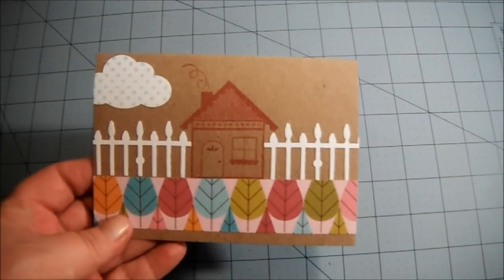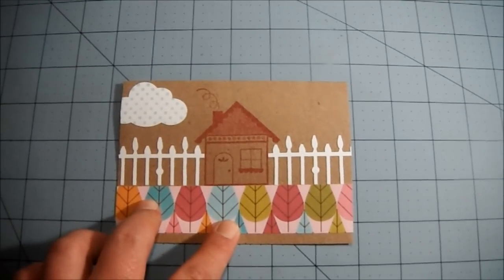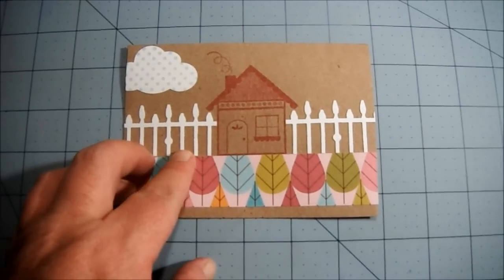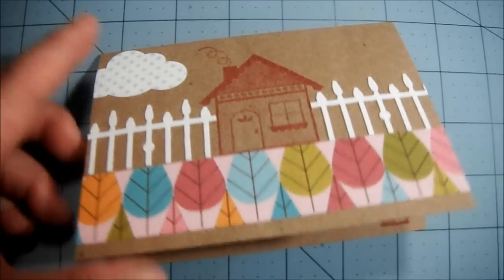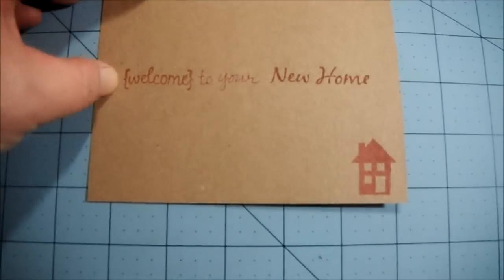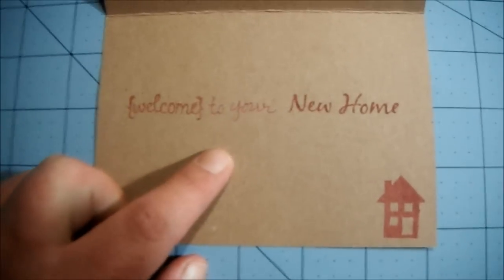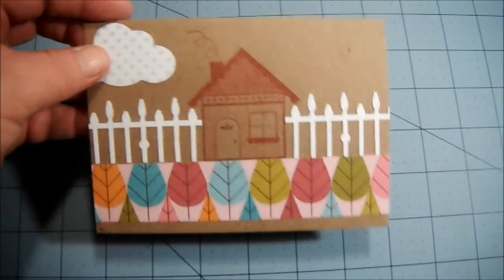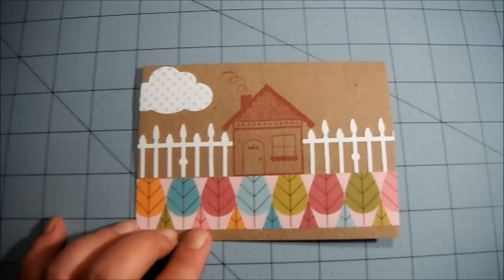JandSib80's Giveaway Challenge - My Card Entry